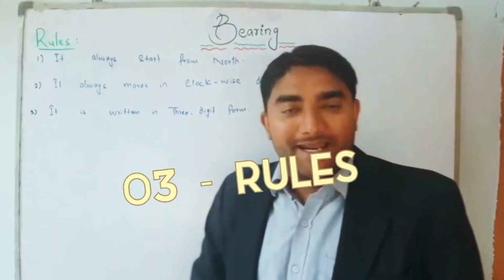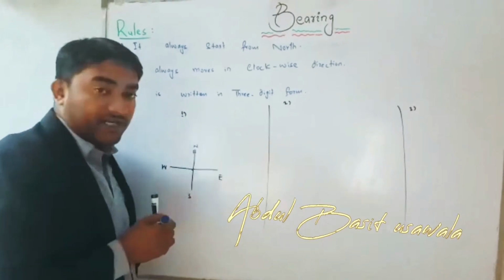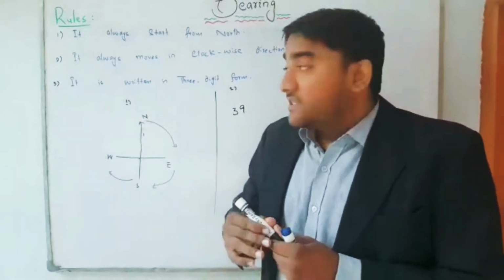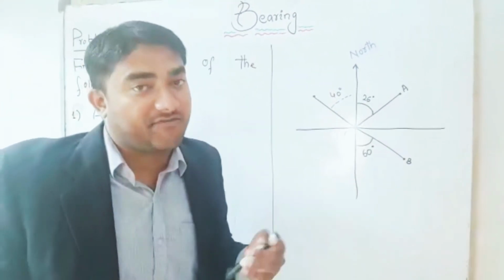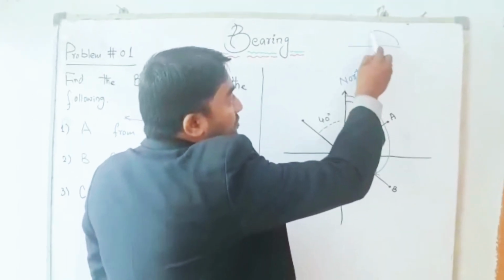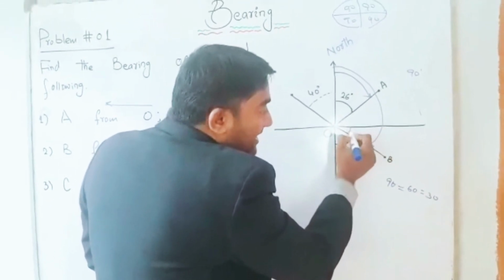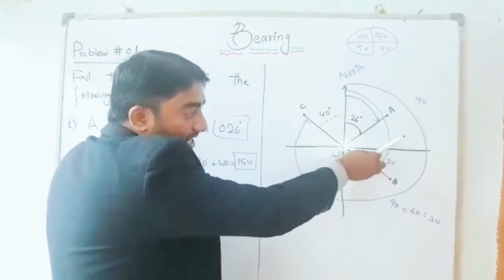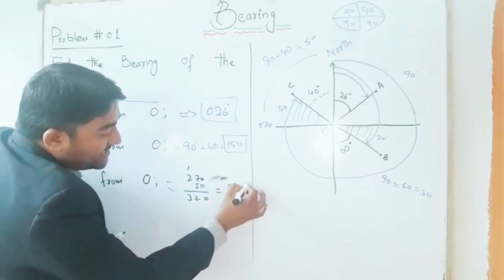Bearing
This is very important topic in the O - Level Mathematics. In mathematics, a bearing is the angle in degrees measured clockwise from North.